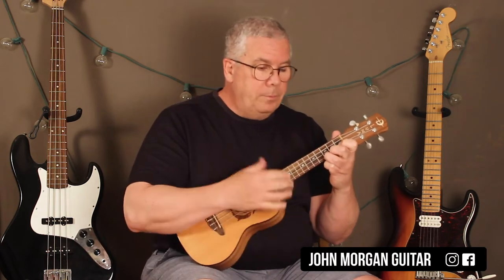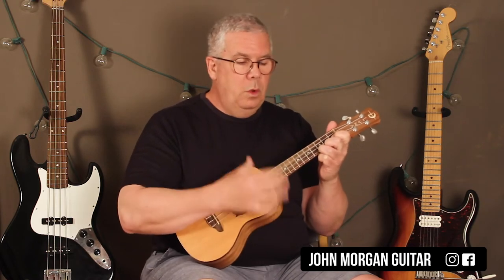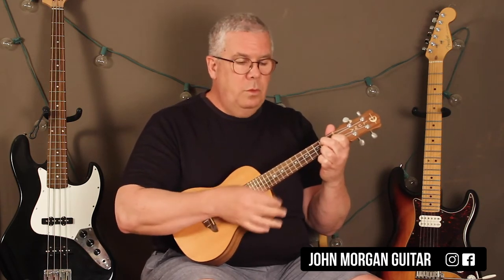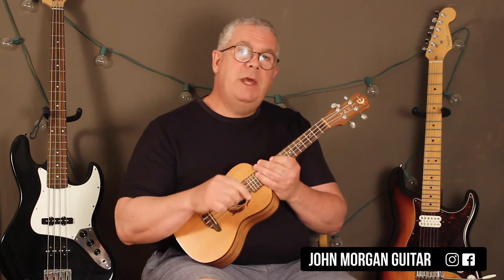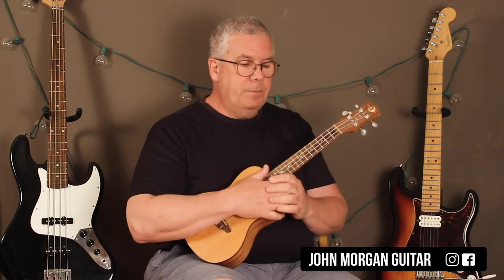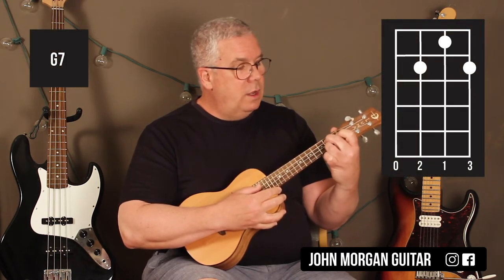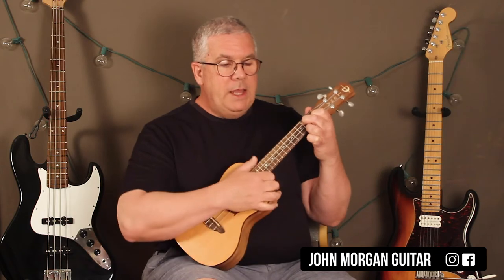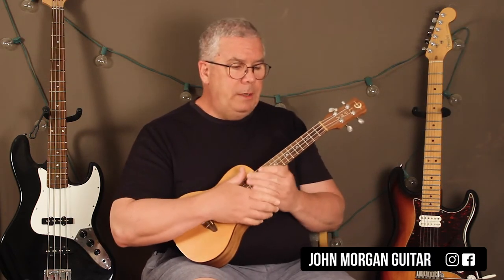How to Play "The Ballad of the Green Berets" by Sgt. Barry Sadler (Ukulele)